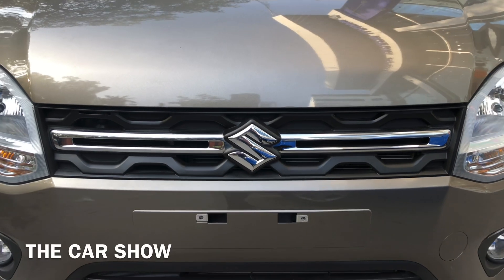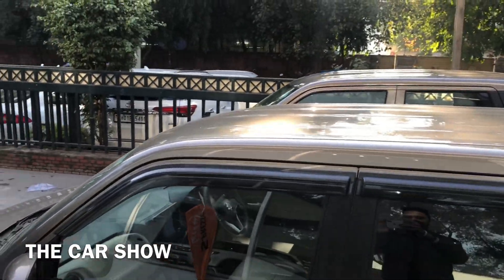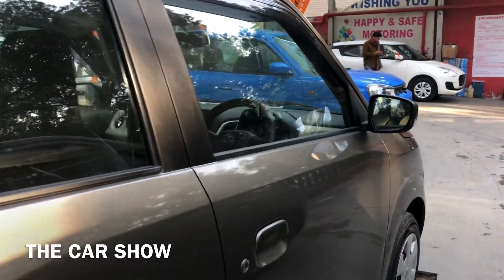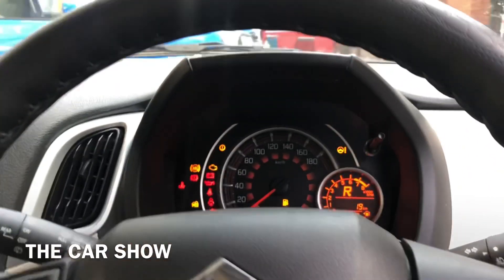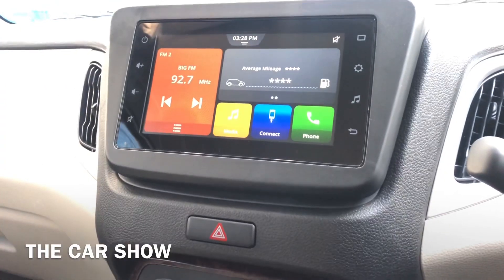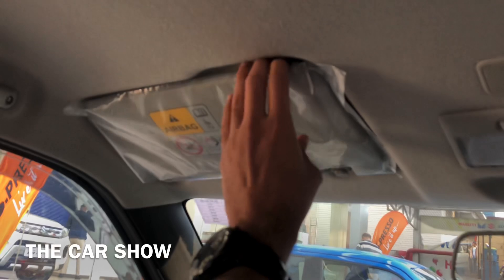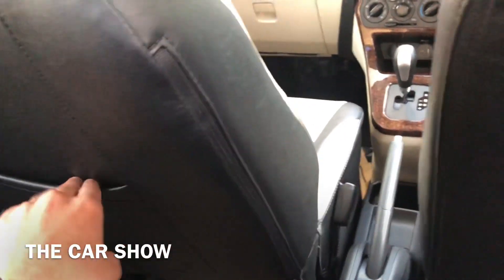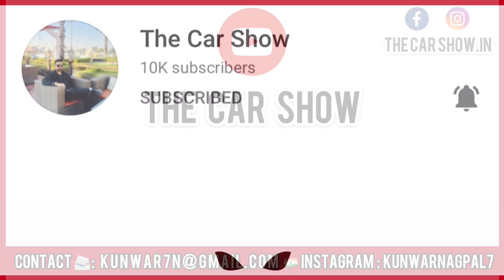2022 Maruti Suzuki WagonR Zxi Amt 🔥 Top Model walkaround, review, features and on road price.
2021 Maruti Suzuki WagonR Zxi Amt (Automatic - Auto Mated Transmission) 🔥 Top Model walkaround, review, features, colours , interiors , exteriors and on road price